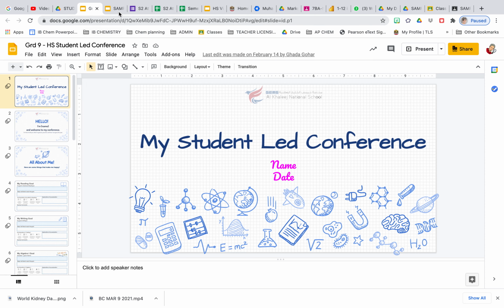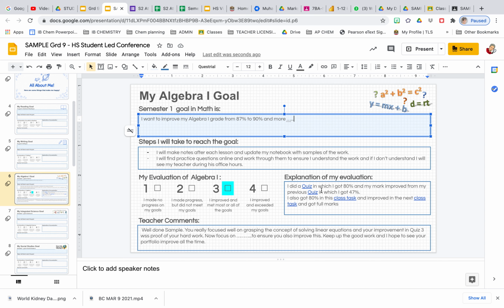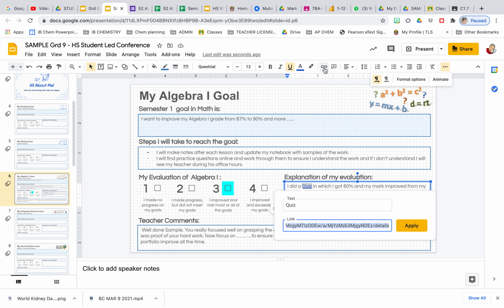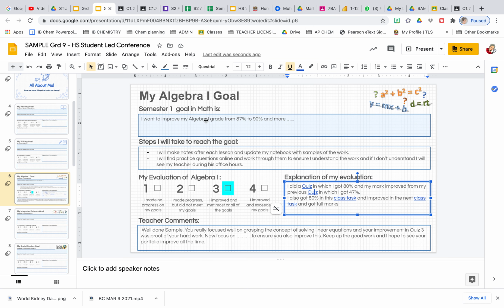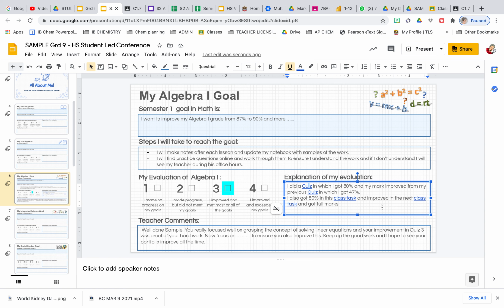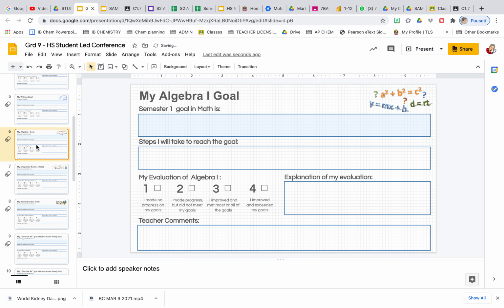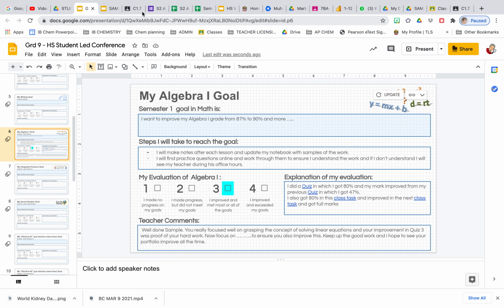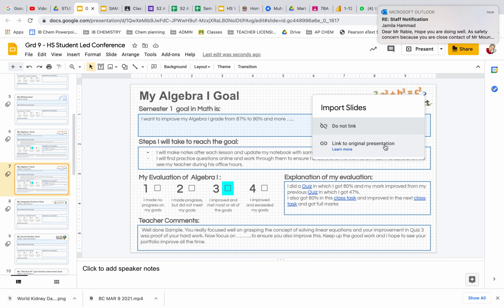Goal Setting task